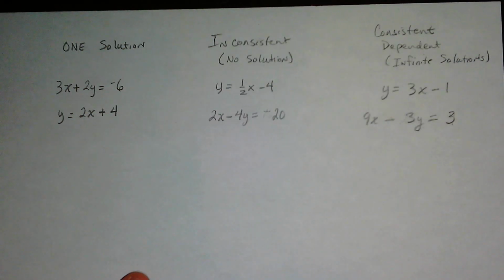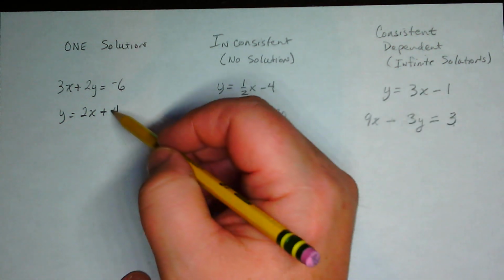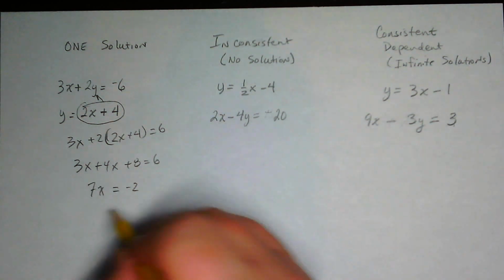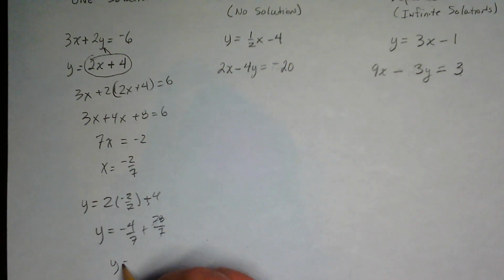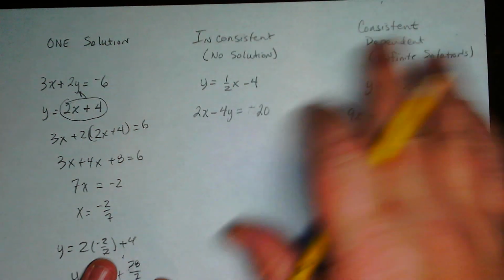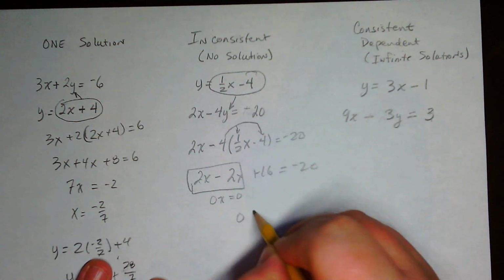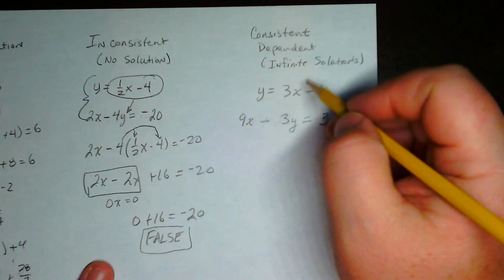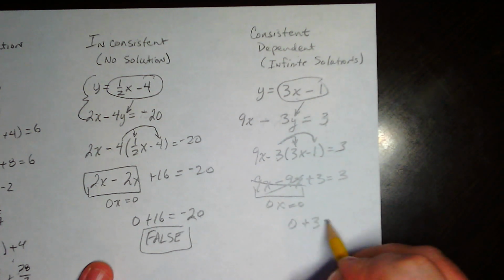Number of Solutions to a System of Equations - Algebraically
Learn all about systems of linear equations, graphs, solutions, and types.